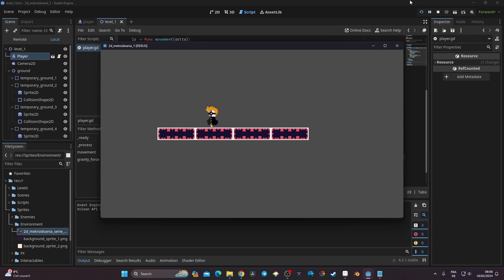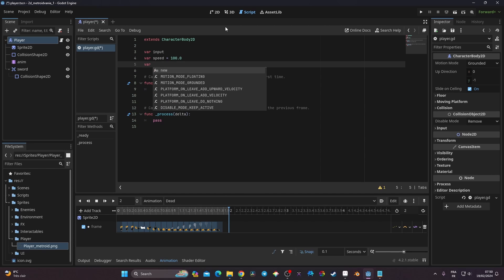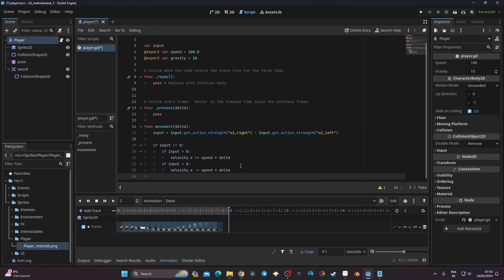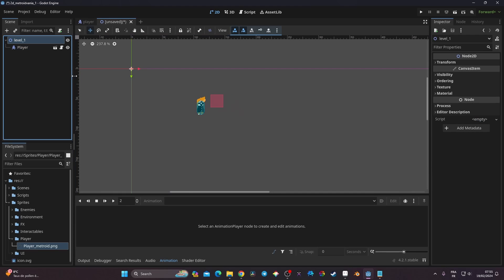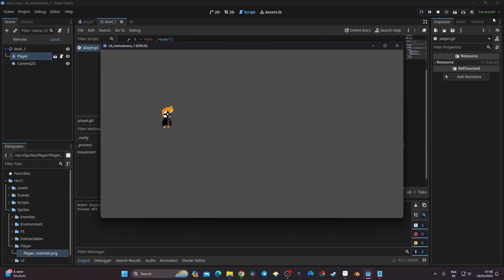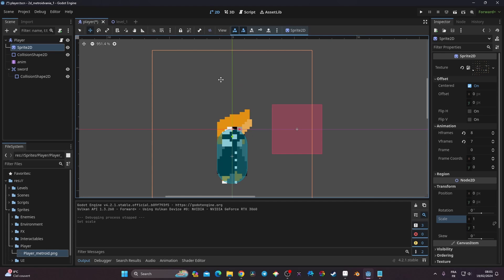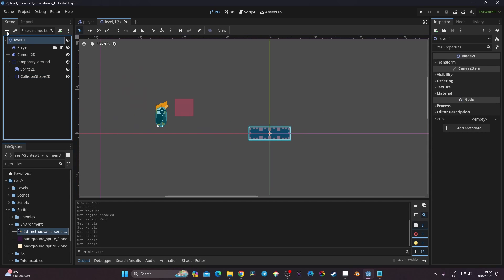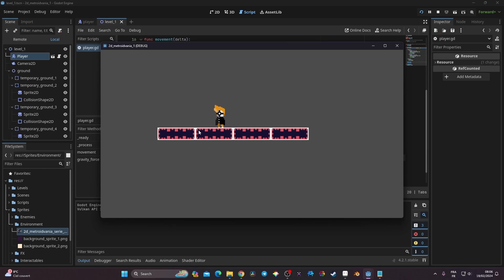2D Metroidvania - 2 - Coding the player movement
Second episode of my 2D metroidvania serie in Godot 4.2, we gonna learn how to code the movement of our player and call his animations through code! :)

Timeline
00:00 Introduction
00:56 Creating the player script
01:59 Starting to code the script
03:37 Creating the movement function
07:06 Creating the level scene
07:21 Instancing the player in the scene
08:06 Creating a camera
08:58 Controlling the speed of the player with clamp
09:56 Flipping the player sprite
12:46 Calling the animation through code
13:47 Creating a temporary platform
14:32 Importing the sprite of the platform with Edit region
16:17 Applying the gravity to the player
17:34 Outro

My course (discounted until the 7th of august 2024):
2D Procedurally generated Roguelike in Godot 4.2:

OTHERS:
Learn Godot 4 by making 2 games outdated: